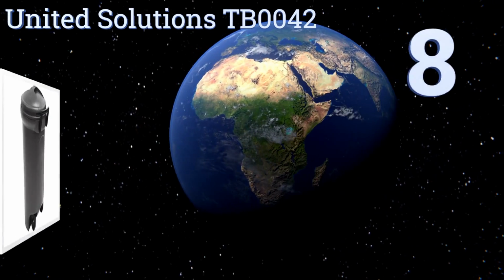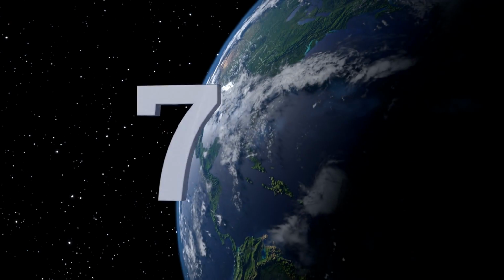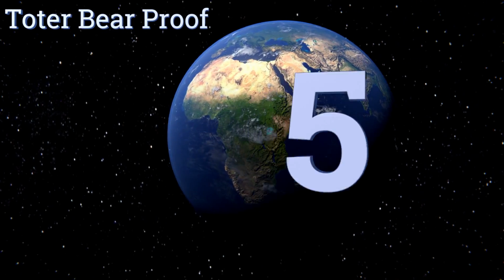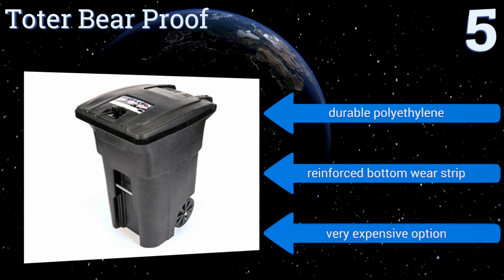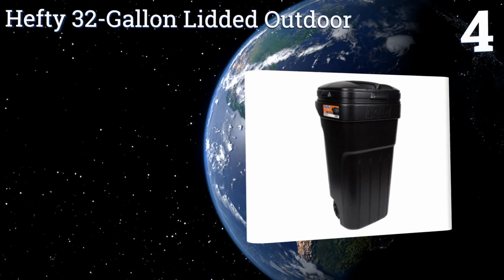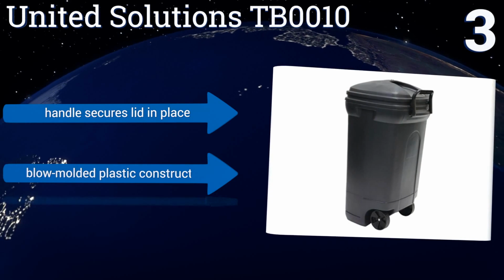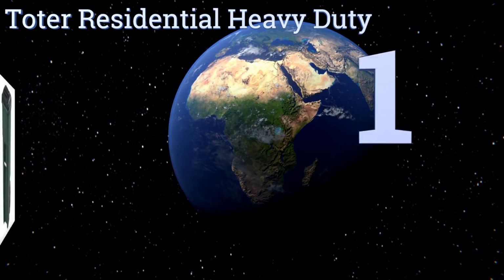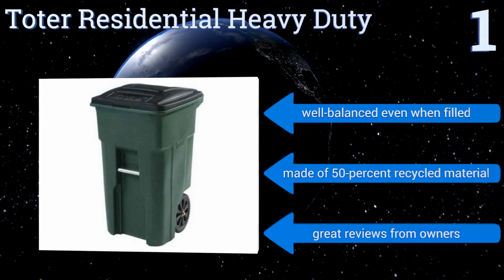8 Best Wheeled Trash Cans 2017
Please Note: Our choices for this wiki may have changed since we published this review video. Our most recent set of reviews in this category, including our selection for the year's best wheeled trash can, is exclusively available on Ezvid Wiki.

Wheeled trash cans included in this wiki include the united solutions tb0042, united solutions tb0010, hefty 32-gallon lidded outdoor, rubbermaid commercial housekeeping cart, toter residential heavy duty, rubbermaid commercial brute, toter bear proof, and black diamond poly spillpack drum.